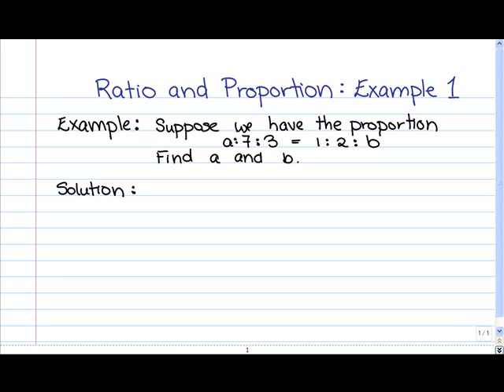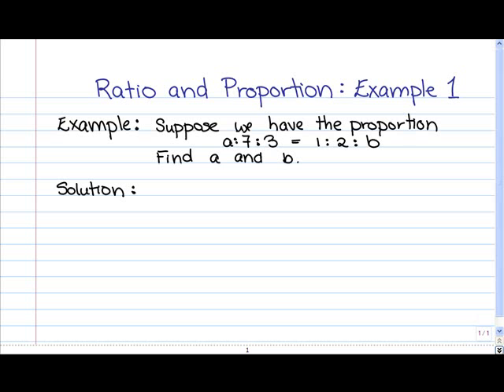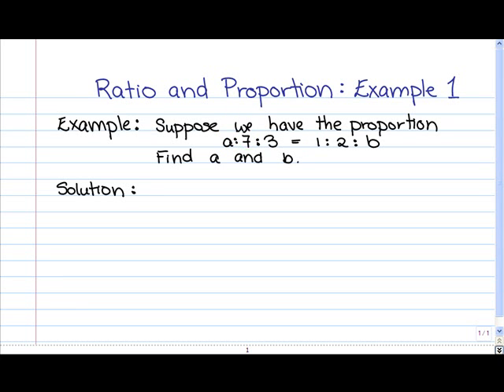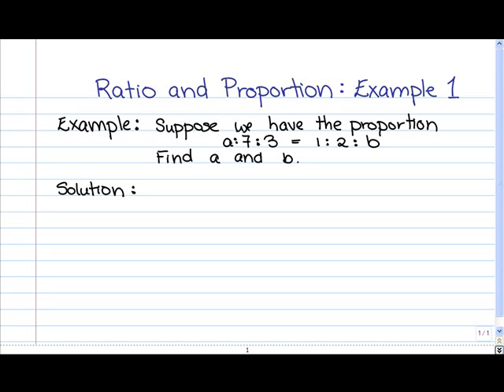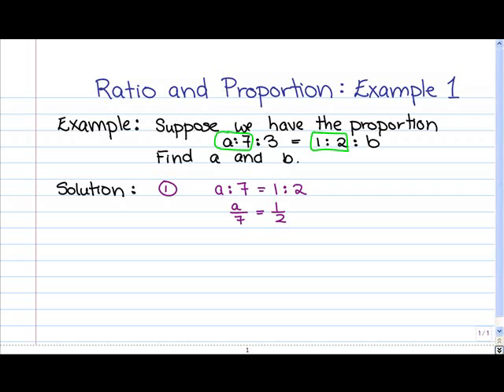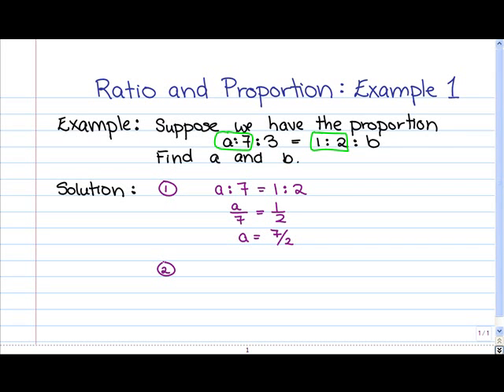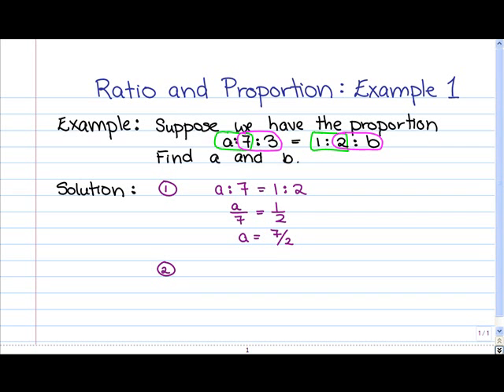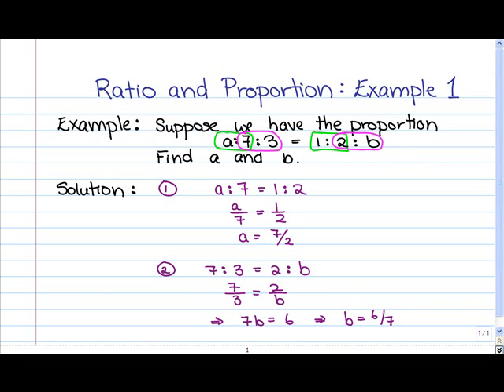ratioproportion1.flv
Ratio and Proportion:  Example 1